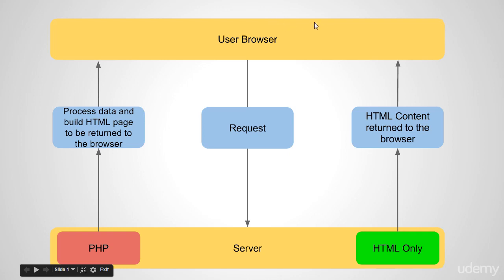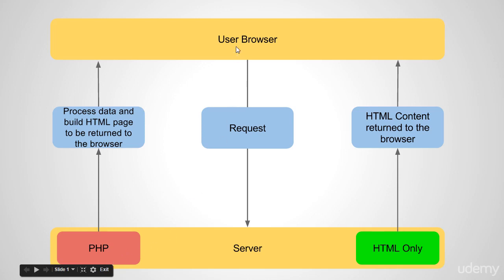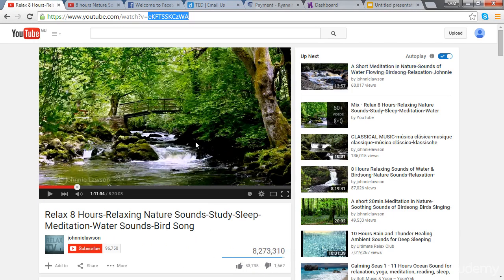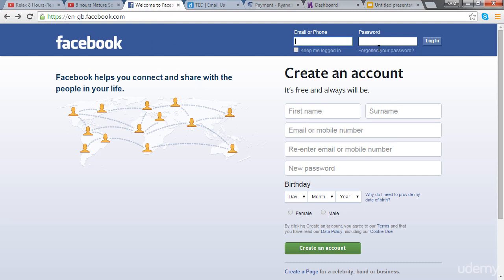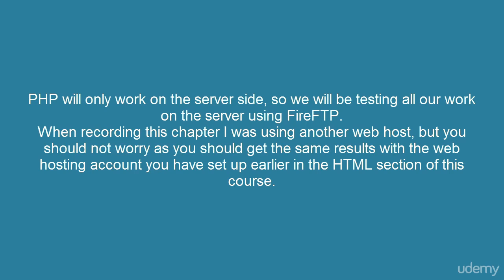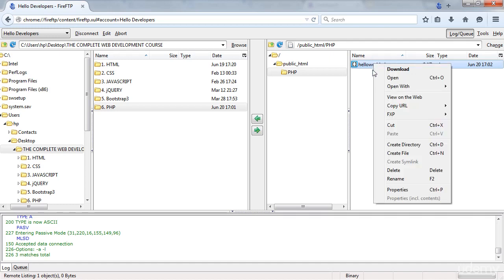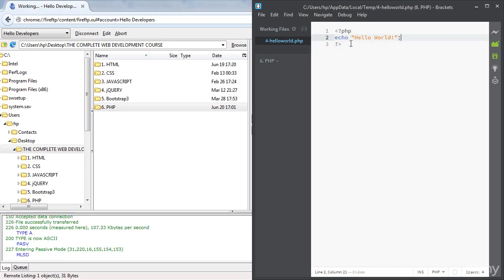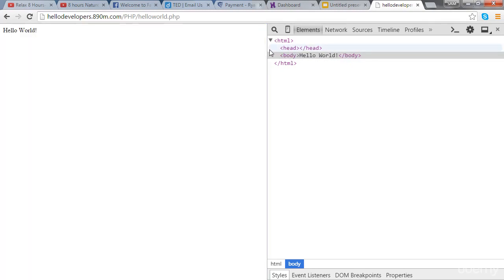Php tutorials for beginners Very easy , Must watch!! lecture number 1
Php tutorials for beginners Very easy , Must watch!!

PHP Tutorial for Beginners - A simple and short PHP tutorial and complete reference manual for all built-in PHP functions. This tutorial is designed for beginners to advanced developers.